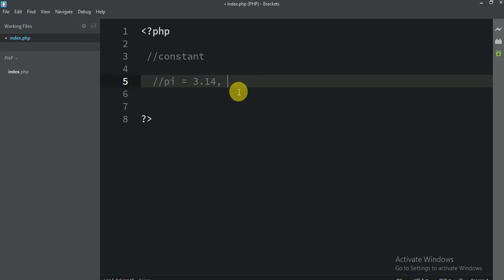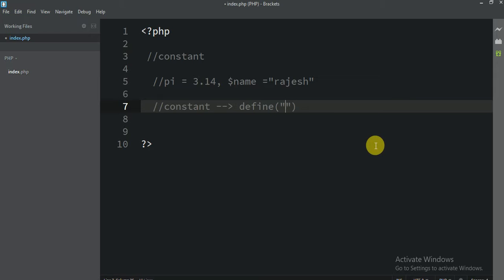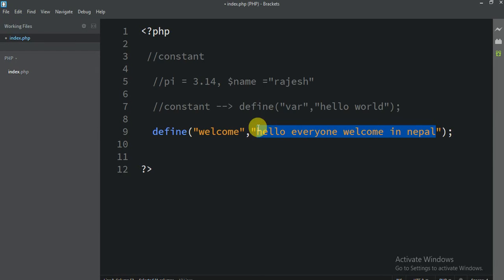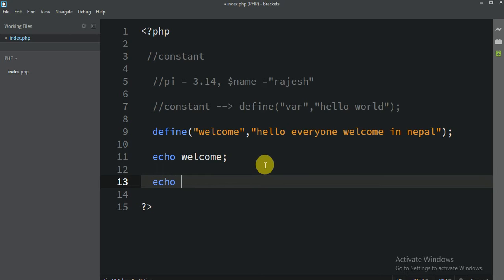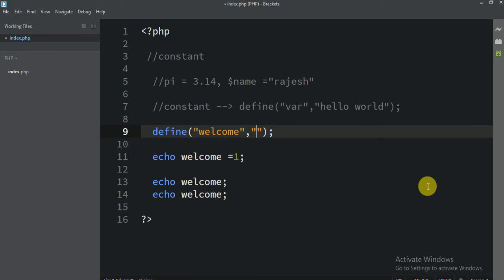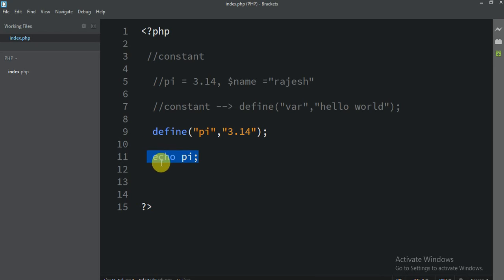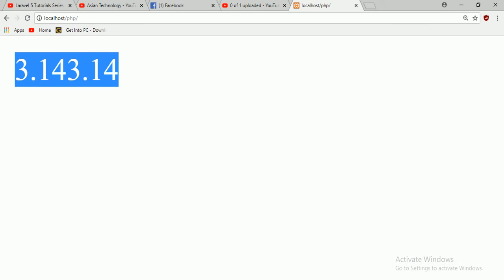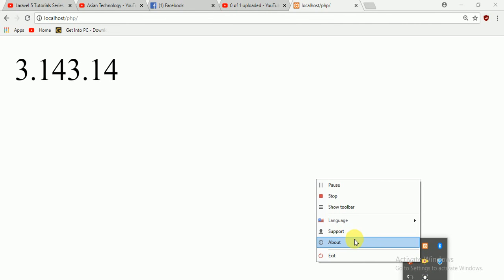006 constant in php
constants in php

this is complete PHP course from beginner to advace level students.

this course for all students who is doing IT,Computer science , Software Engineering students,Computer engineering , BCA,MCA or anyone who want to learn complete PHP course in hindi.

now days PHP is muct populor programming language for web application development.

many big companies use PHP like google, Facebook, youtube etc so this programming is very usefull for

after this complete PHP course you will able to design and develope website dynamics and static both.
because we already started bootstrap for front-end.

after simple core PHP we will learn mysql than start working on project.

also i will start in nepali full PHP course very soon so nepali guys ready for PHP

we will learn complete PHP with project work..

if you have any problems or if you don't get somethings